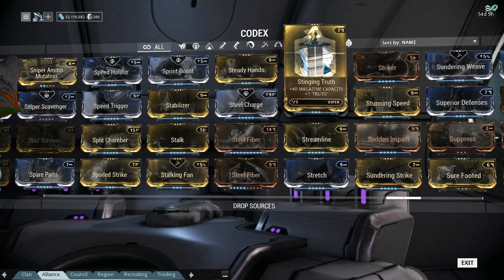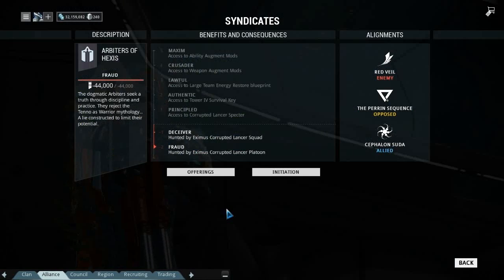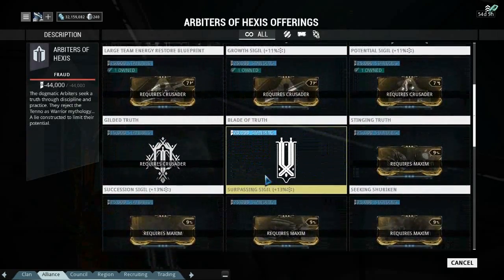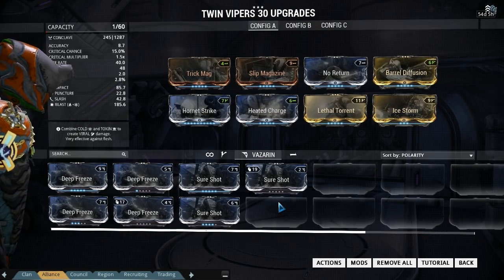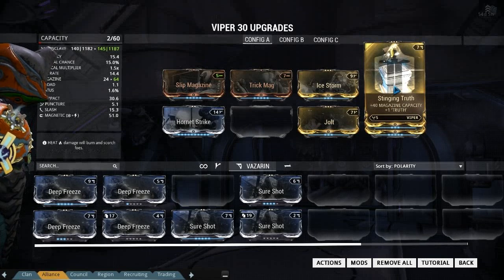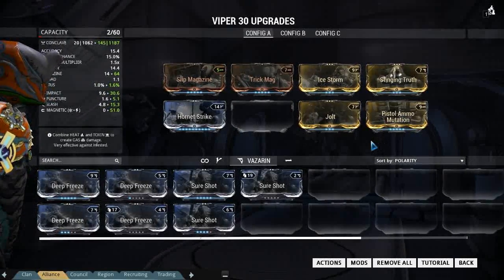Warframe - Stinging Truth Augment (Viper)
The Stinging Truth mod is a Weapon Augment Mod that increases magazine capacity and Truth specifically for the Viper. It increases magazine capacity by 10 and Truth by 0.25 per rank, at a maximum of 40 and 1 at rank 3, respectively.

While the Viper is the active weapon, Truth causes affinity gained by Viper to fill a special meter. Once the required amount of affinity is acquired, the weapon discharges a radial attack dealing 1,000 Gas b Gas damage to enemies around the player, restores 25% of maximum Health, and temporarily increases the maximum Stamina by 100% of the Warframe's base Stamina